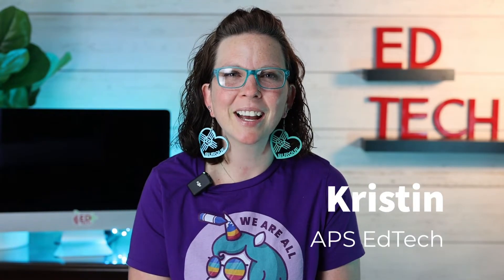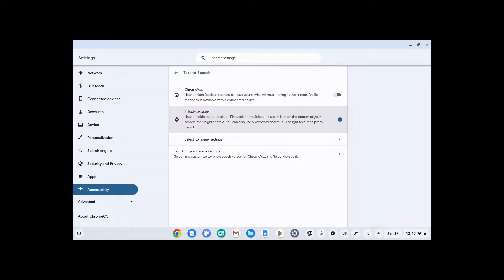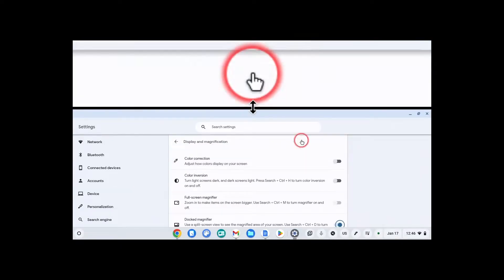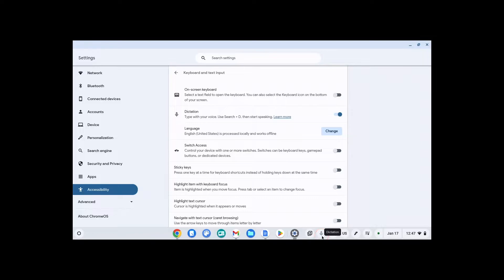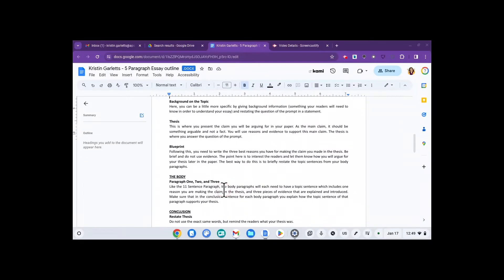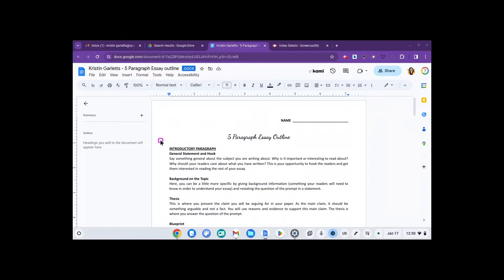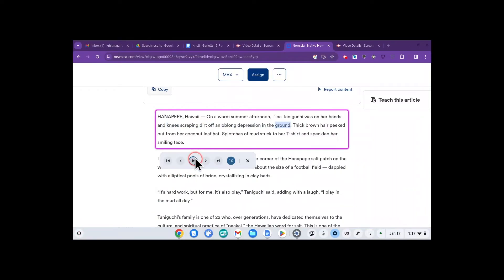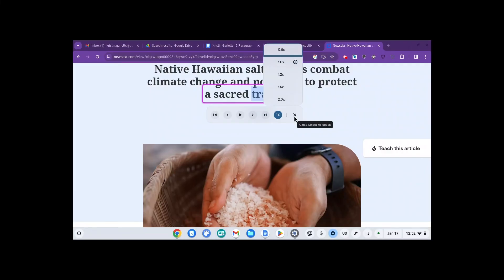Chromebook Accessibility for Students - APS Quick Tip #101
Students, did you know you can turn on Accessibility features on your Chromebook? These can support you as you complete your school work more efficiently and empower you to learn, play, and connect.

Artists: Gushito
Artist Full Names: Kamil Guszczynski